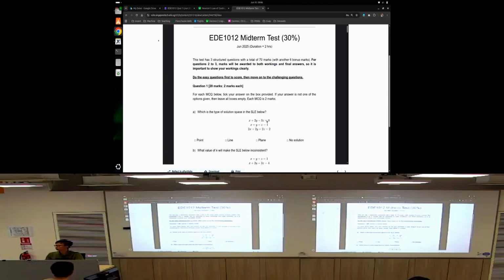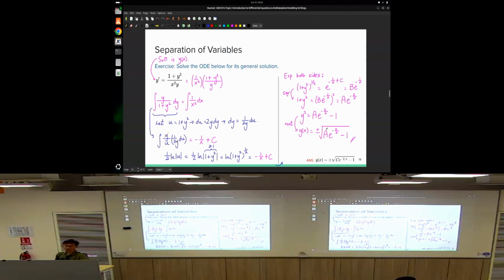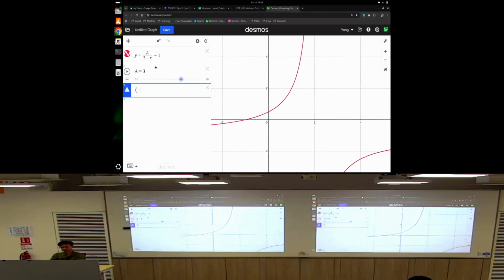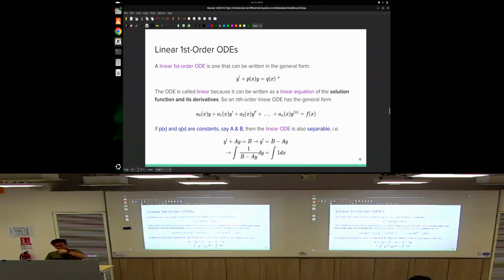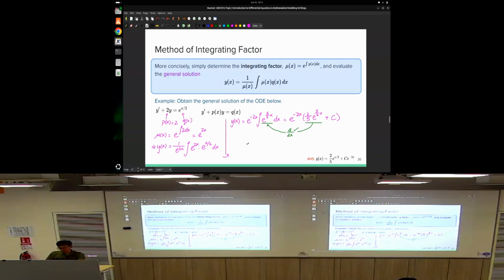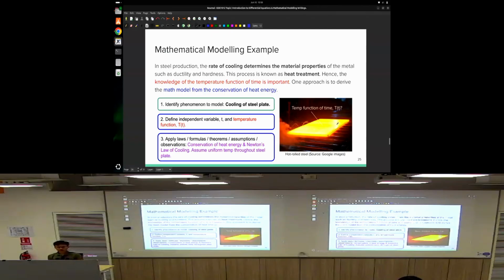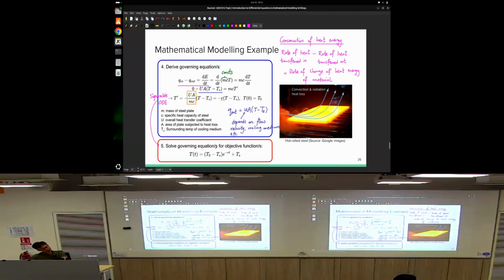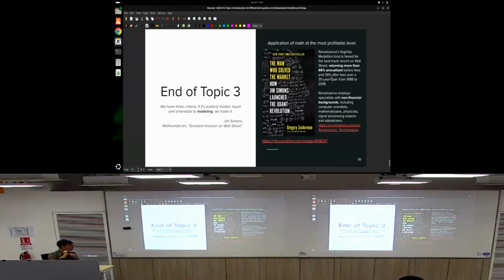Maths 2 Lesson 10